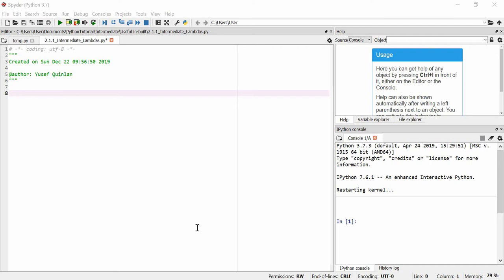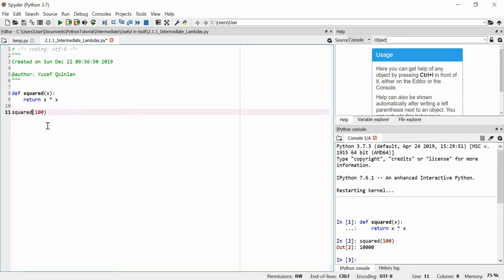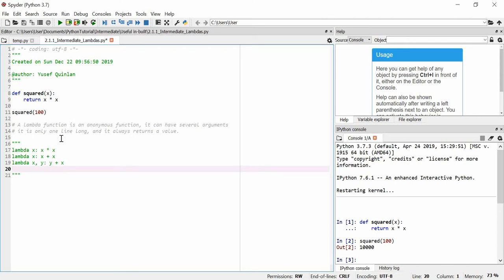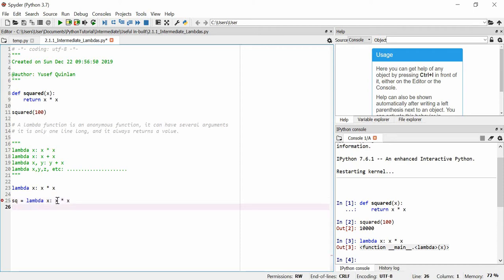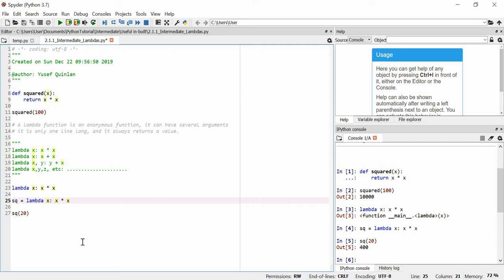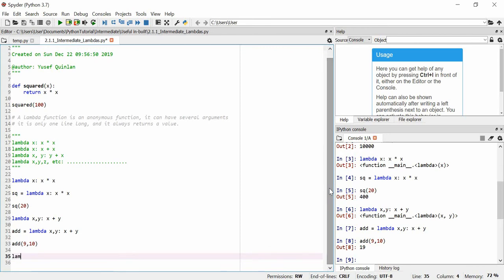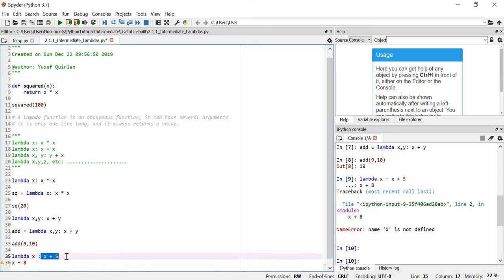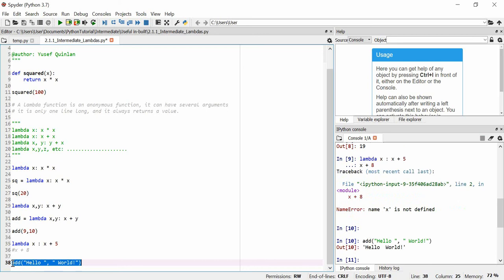PythonTurorial 2.1.1 Intermediate Lambdas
A video about lambdas